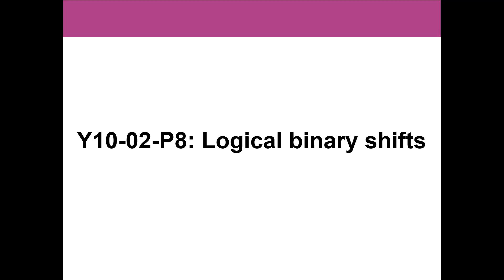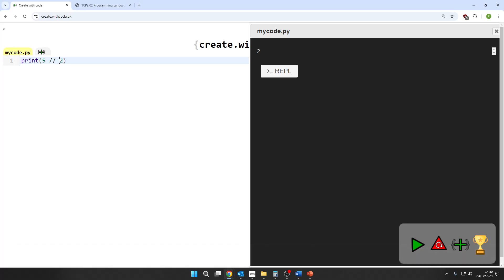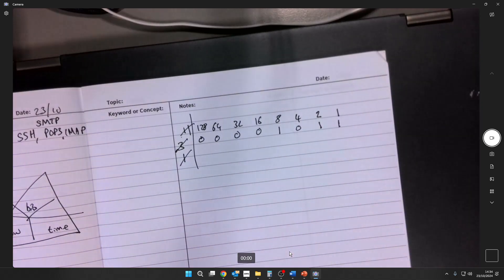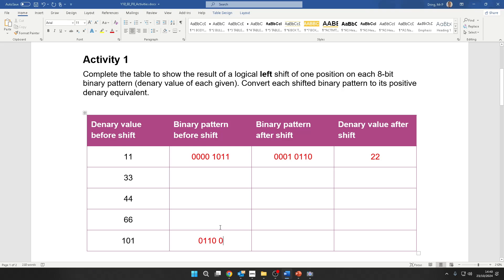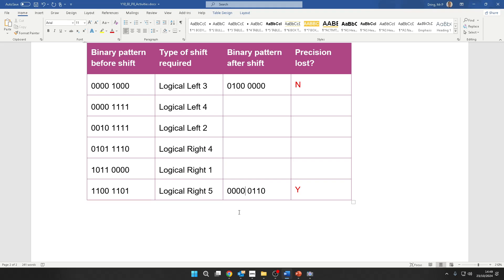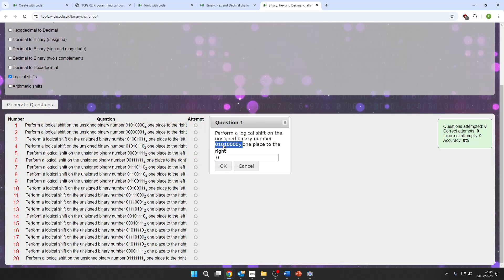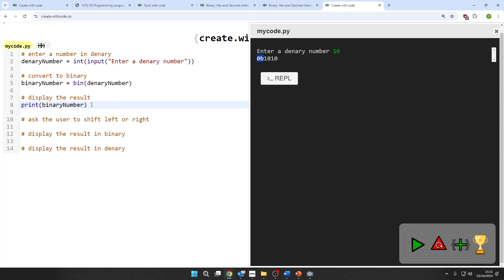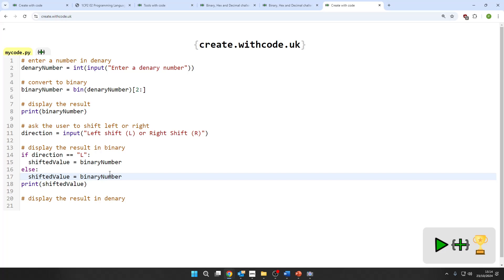Y10 Computer Science 23rd October P8 Logical shifts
This is a video of parts of today's lesson for people working from home or catching up. Make sure you focus on getting better before attempting to catch up.